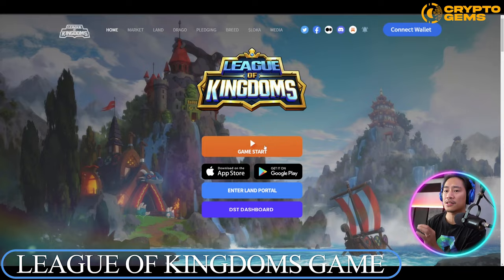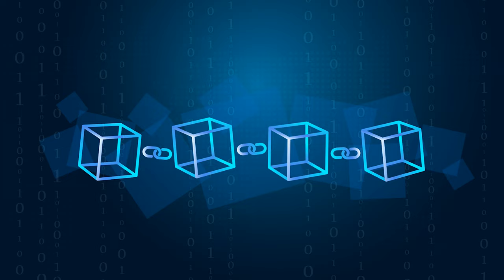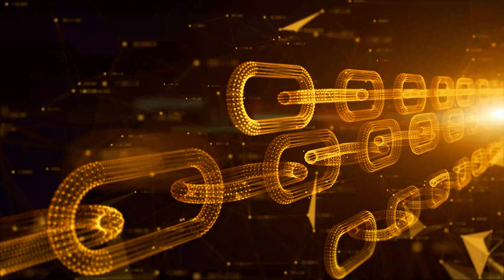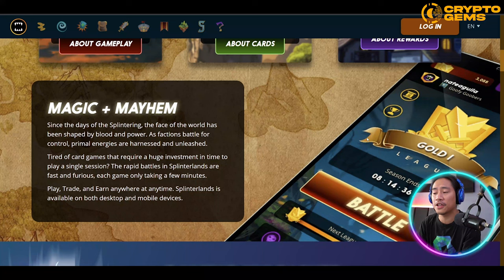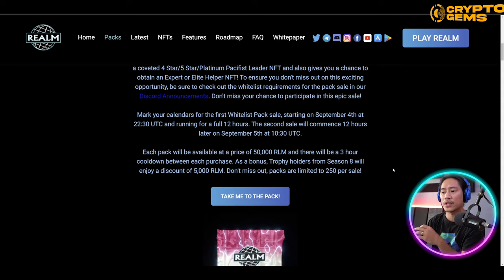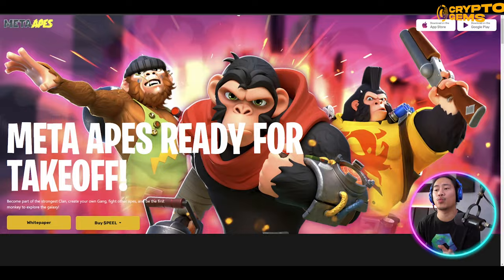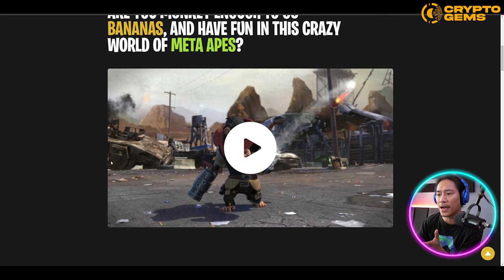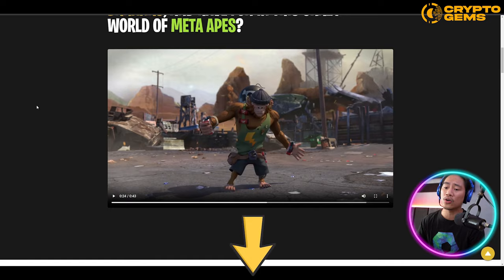Play to Earn 🏆 What are The Top 4 Promising Crypto Gaming Projects?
Play to Earn | NFT Game | Play to Earn Gaming

Welcome to our Play to Earn Video!

In recent years, the gaming industry has undergone a transformative evolution, fueled by groundbreaking technological advancements, shifting consumer preferences, and the rise of blockchain technology. Among the innovative trends that have emerged, "Play to Earn" has emerged as a revolutionary concept that challenges traditional gaming models and paves the way for a new era of player-driven economies.

At its core, "Play to Earn" encapsulates the notion that playing a video game can be a lucrative and meaningful endeavor, enabling players to not only immerse themselves in captivating virtual worlds but also generate real-world value through their in-game activities. This paradigm shift from gaming as a leisure activity to a potentially profitable pursuit has captured the imagination of players, developers, and investors alike.

Key Principles of Play to Earn:

Ownership and Scarcity: Central to the Play to Earn concept is the integration of blockchain technology, which empowers players with true ownership of in-game assets. These assets, often represented as non-fungible tokens (NFTs), carry unique attributes and scarcity, granting them inherent value. Players can buy, sell, trade, or utilize these assets both within and outside the game's ecosystem, thus blurring the lines between virtual and physical economies.

Decentralization and Empowerment: Play to Earn shifts the power dynamic away from centralized game publishers and distributors towards players. Decentralized platforms and protocols enable players to participate directly in decision-making processes, shaping the development, governance, and evolution of the games they love.

Meritocracy and Skill-Based Earnings: In traditional gaming models, success is often measured by accomplishments within the game world, such as completing quests or achieving high scores. Play to Earn elevates this concept by allowing players to monetize their skills and achievements.

Economic Inclusivity: Play to Earn has the potential to democratize income generation by enabling individuals from diverse backgrounds and regions to participate in the global gaming economy.

Interconnected Ecosystems: The Play to Earn model thrives on interconnected ecosystems where various games, platforms, marketplaces, and services collaborate to create a seamless experience for players.

The Play to Earn Experience:

Engaging with a Play to Earn game involves immersing oneself in an intricately designed virtual universe, where players can embark on quests, engage in battles, collaborate with other players, and contribute to the growth of the ecosystem. As players progress, they accumulate in-game assets, NFTs, and tokens that carry tangible value.

I hope you found value in our Play to Earn video. Make sure to leave a like on the video if you gained value from it!

⏰Timestamps⏰

00:00 Top Crypto Games Project Introduction
00:09 League Of Kingdom Games
01:04 Splinterlands Game
02:13 Realm Game
02:55 MetaApes Game
04:14 Top Crypto Games Project Summary
04:35 Top Crypto Games Project Outro